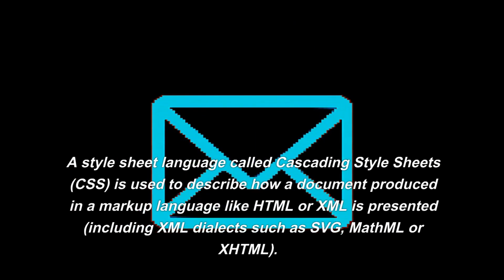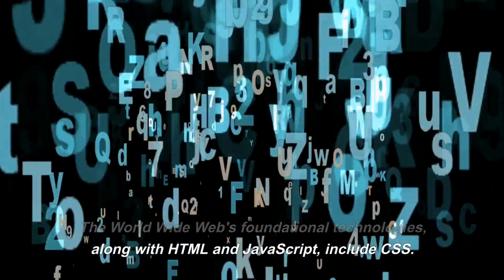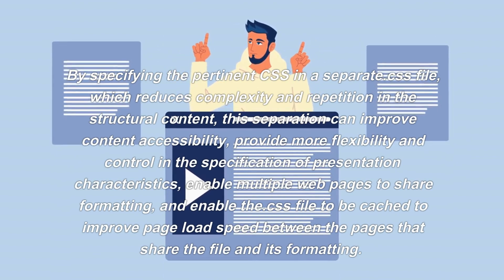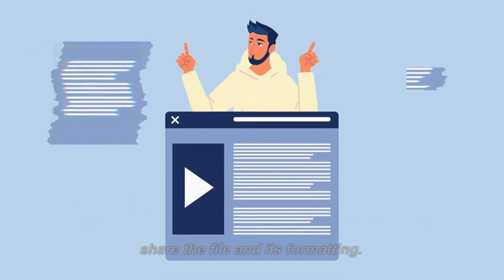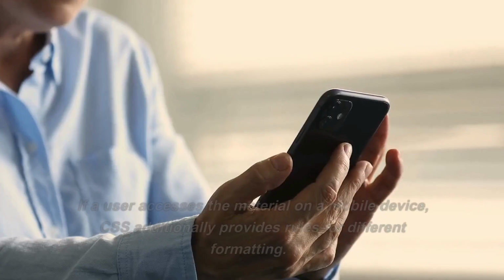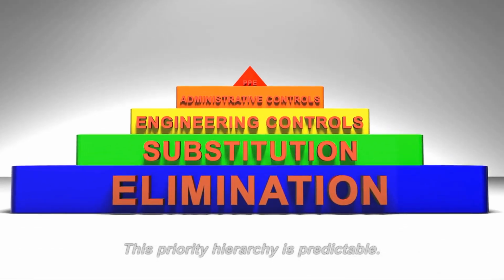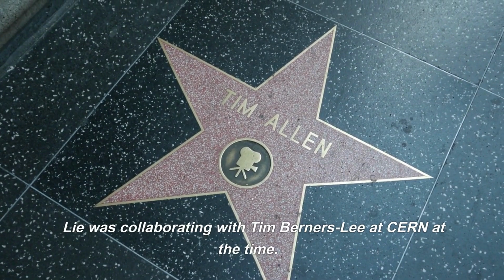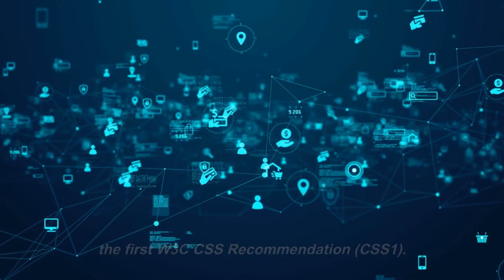What is CSS Programming Language?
CSS, Cascading Style Sheets, is a style sheet language used for describing the presentation of a document written in a markup language. CSS is a cornerstone technology of the World Wide Web. This video goes more in depth on this programming language along with the history and development.